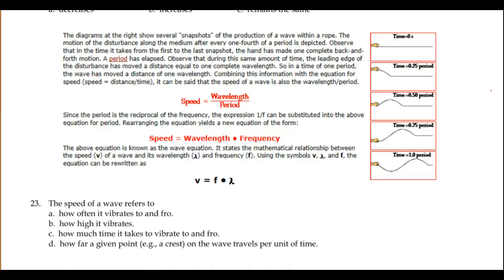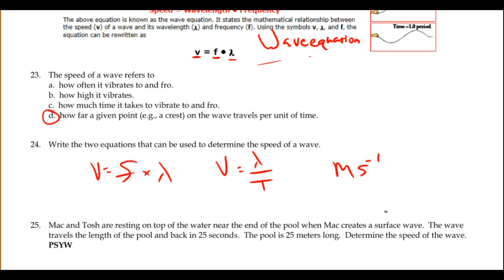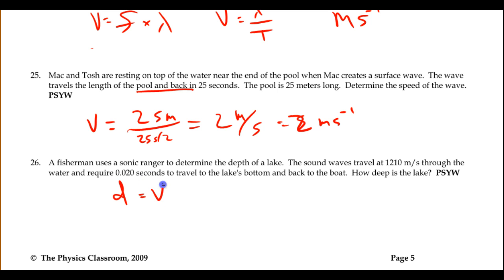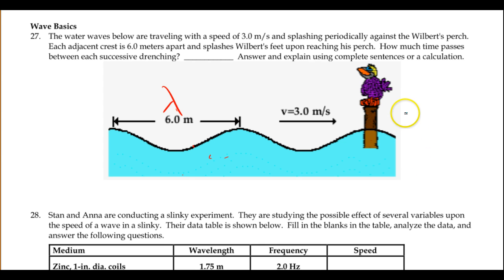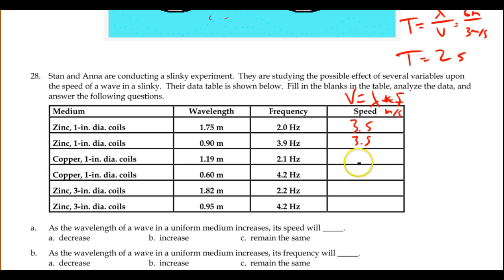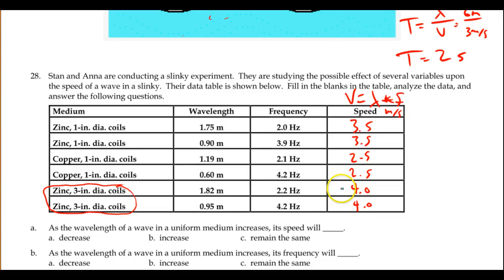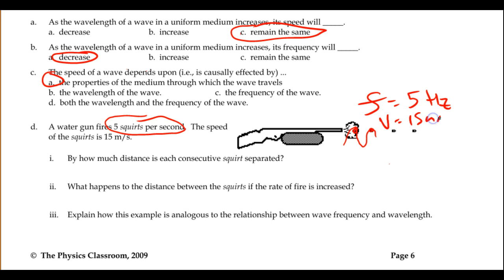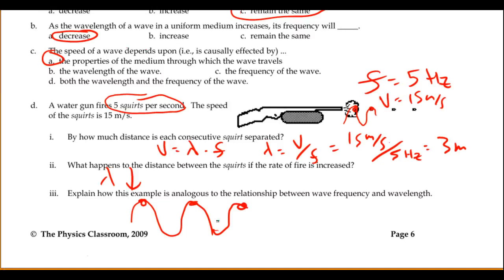Waves Guidesheet 1c: Frequency/Period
This video uses the wave equation to compare wave speed and frequency.